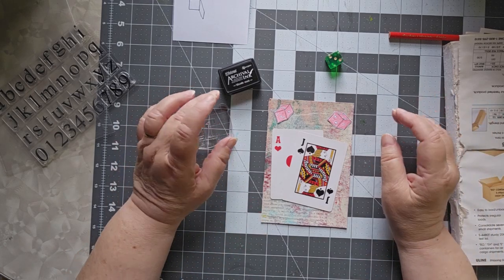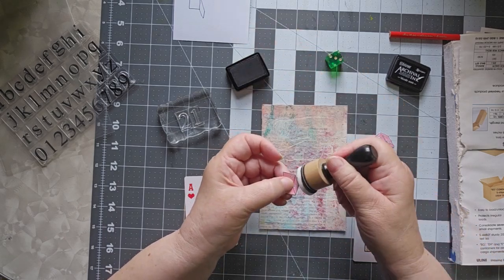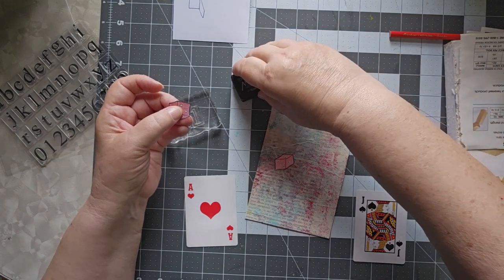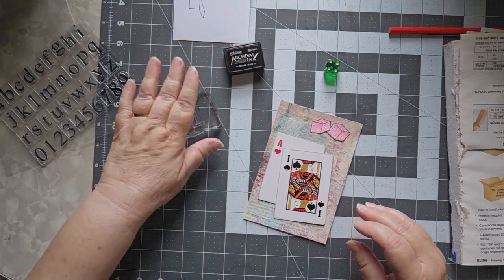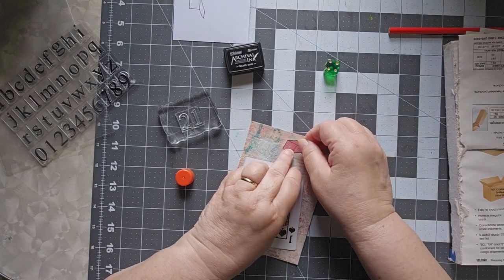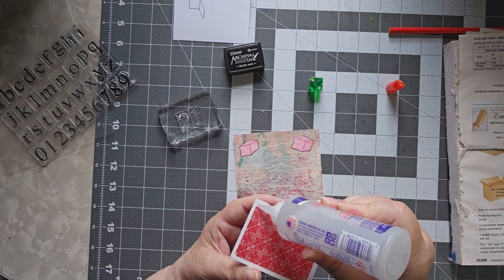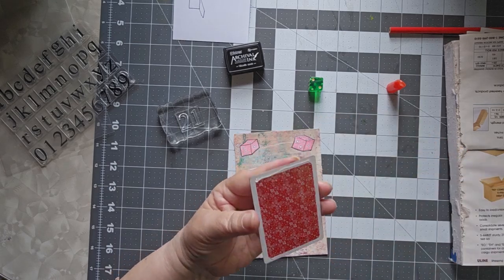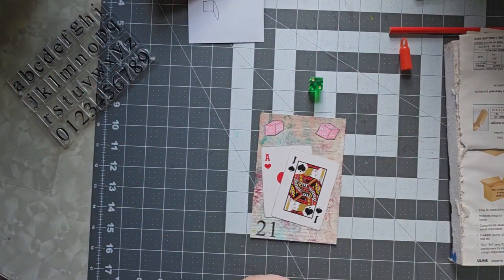I Win!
I had a lot of fun with this card. And I went back in after I finished videoing and traced around the cards with a black marker to set them off better. And I edged the entire postcard in black. Oh, the things you think of after the fact!